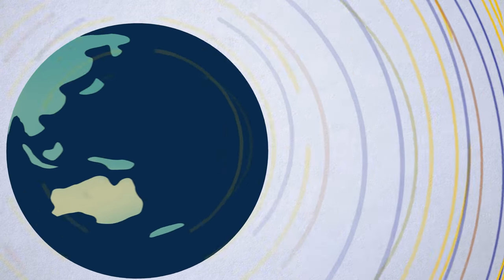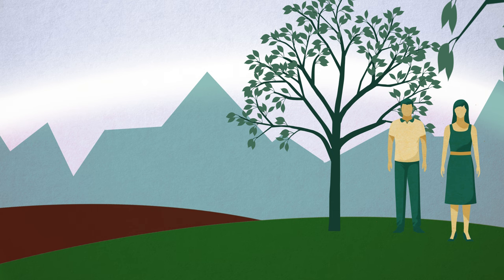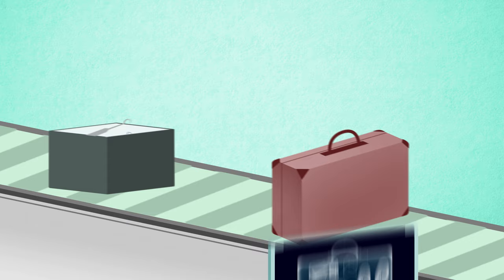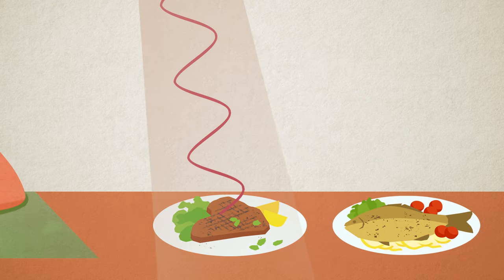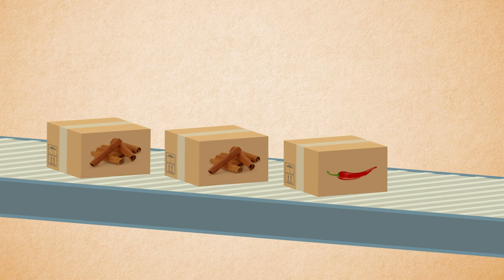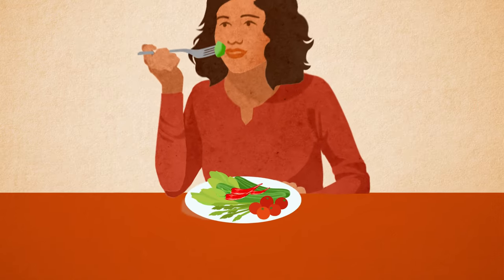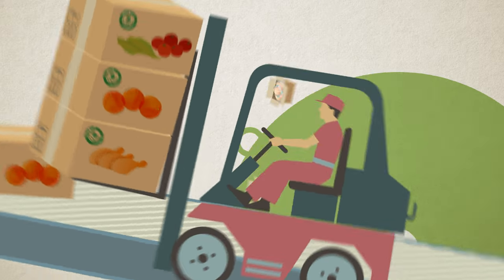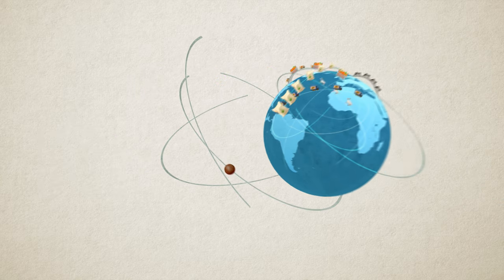Using Nuclear Science in Food Irradiation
Food Irradiation involves shining electromagnetic radiation like X-rays and gamma rays or electron beams onto food to maintain food quality, kill harmful bacteria and control insects. The technique destroys microorganisms that can cause illness or food to decay. Not only does it reduce the risk of food poisoning, it can also extend the shelf life of food products.